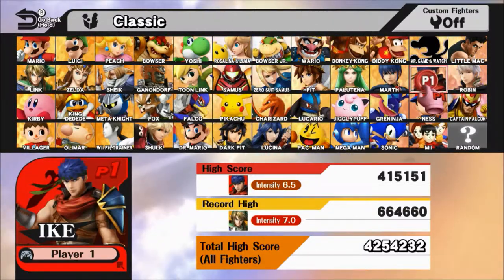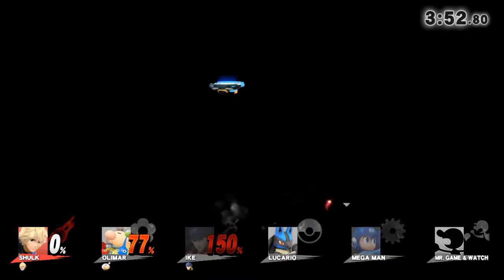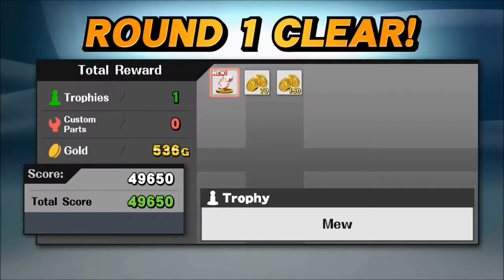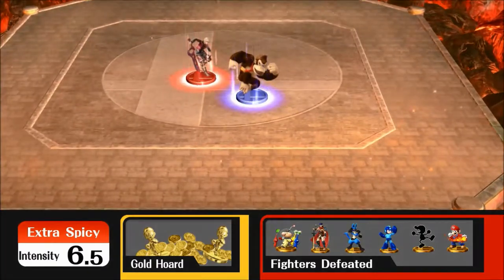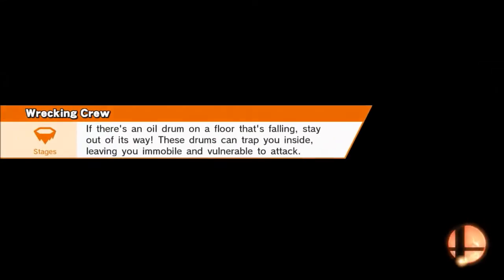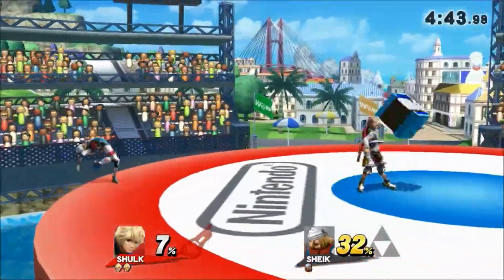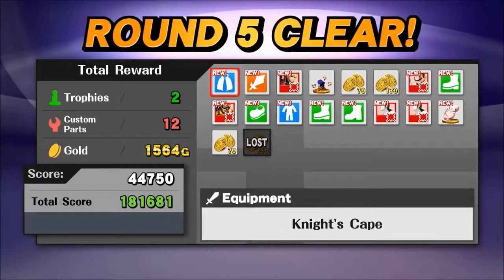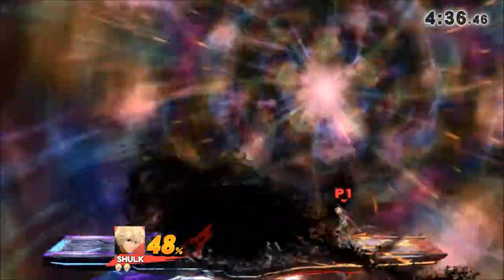Super Smash Bros. for Wii U-Part 12 (Shulk)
Part 12 of my Super Smash Bros. for Wii U series.